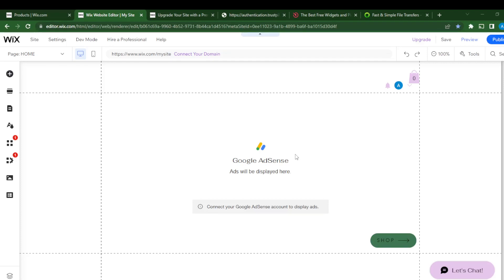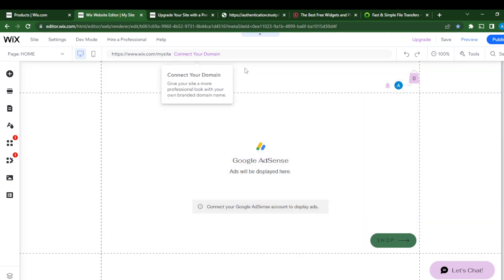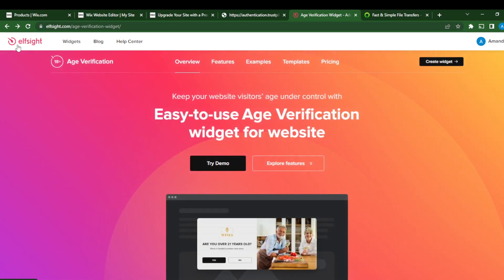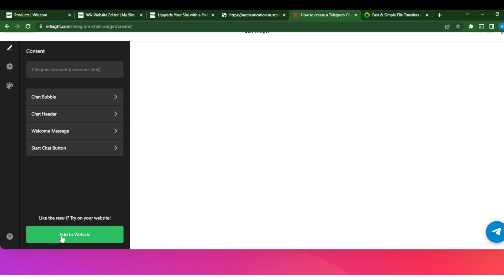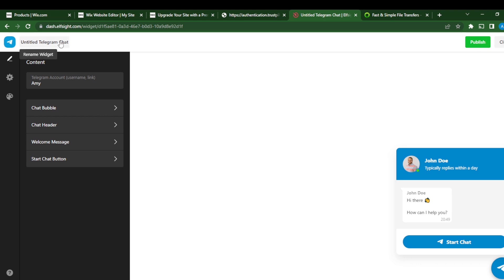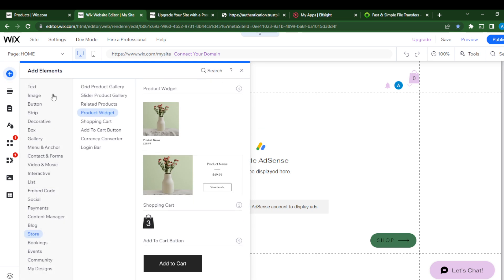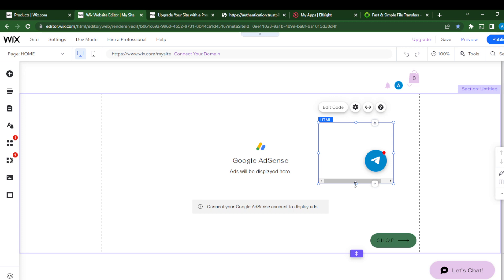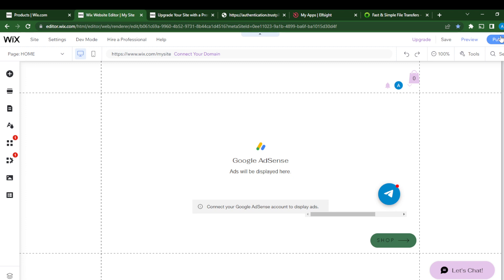How To Add Telegram Chat In WIX (Easiest Way)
Today we talk about How To Add Telegram Chat In WIX, so stay until the end of the video to see the full explanation.